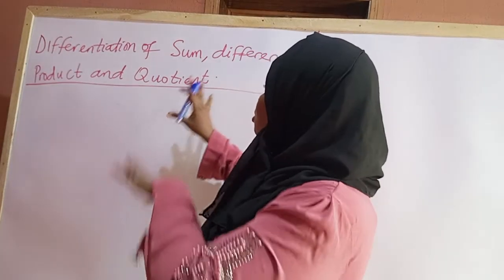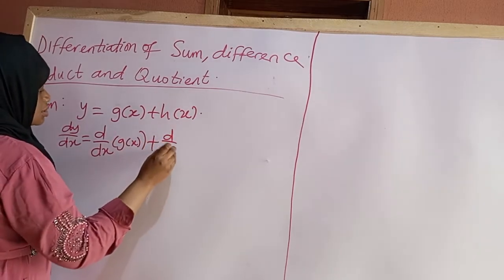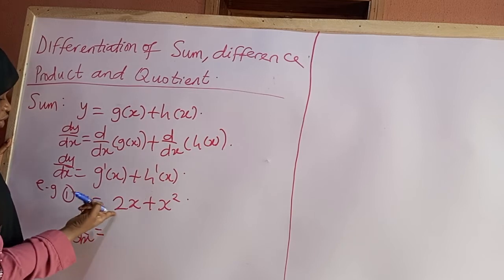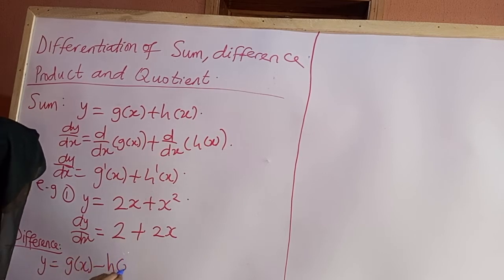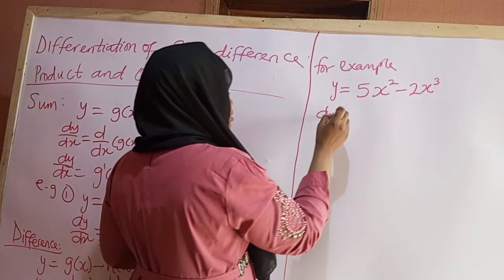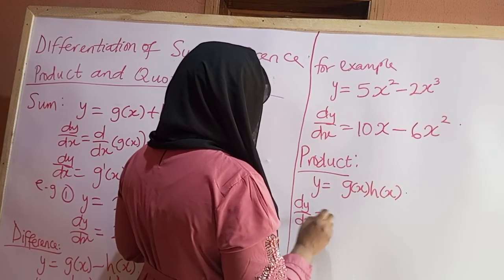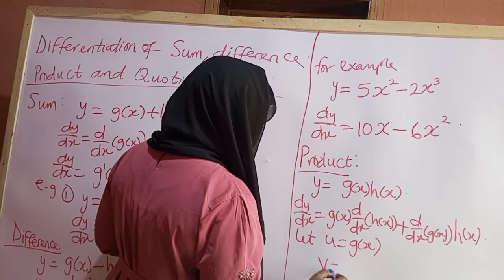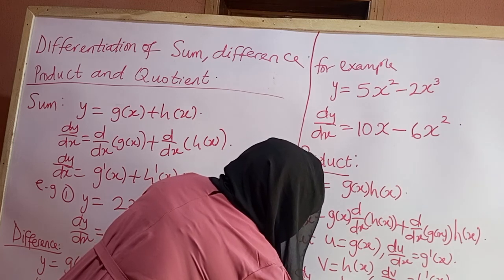Differentiation of Sum, Difference and Product of Functions